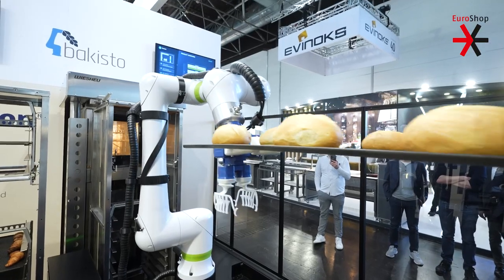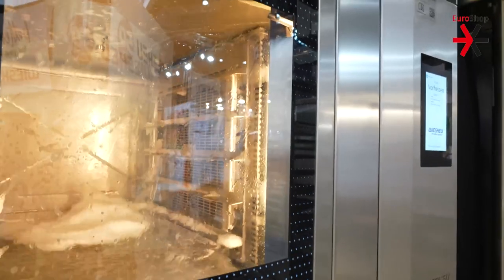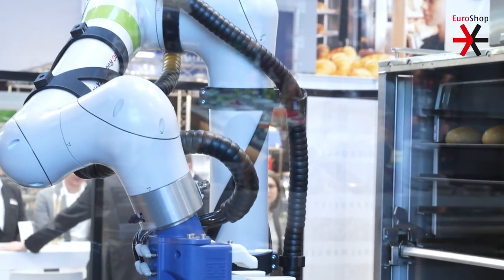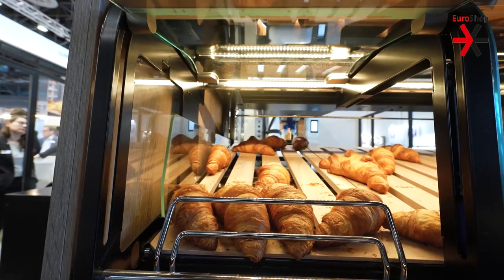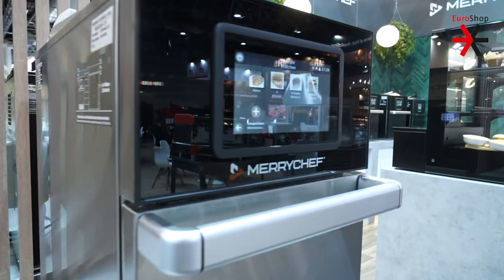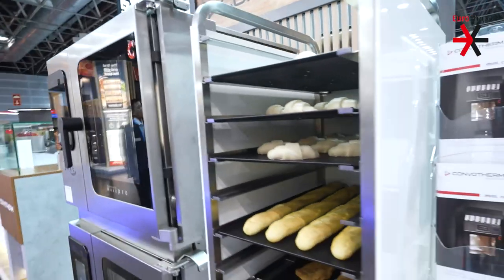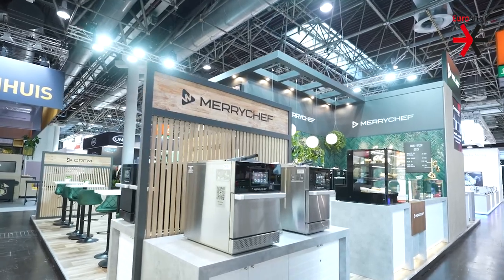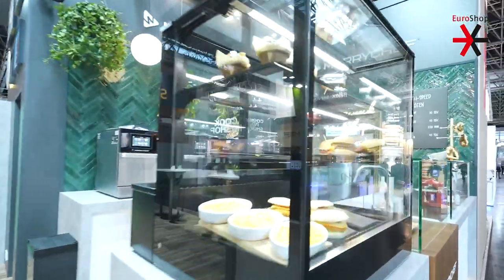Gastronomic offers in retail invite customers to linger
Customers who linger in your store or shopping center for a while tend to consume and buy more, but also come back more often. So it can be worthwhile to expand your gastronomic offer with food service solutions.